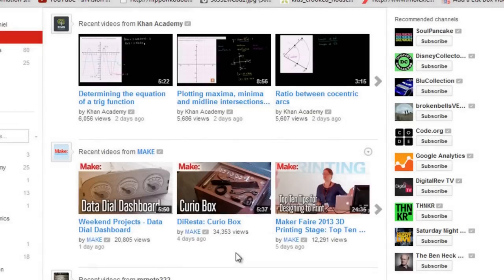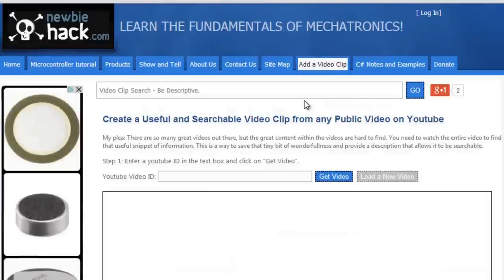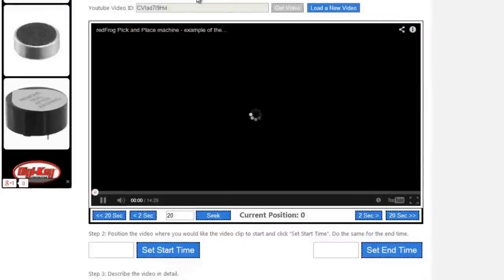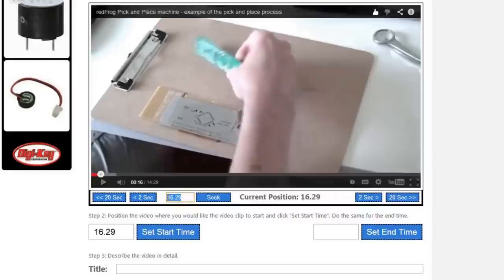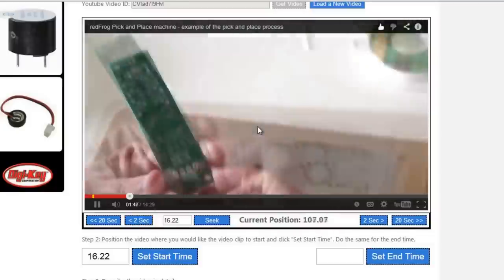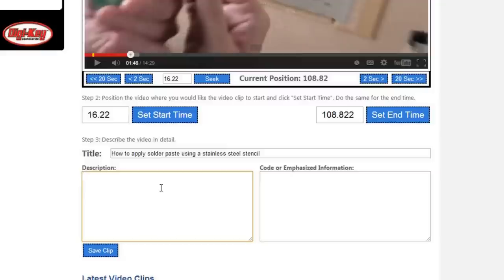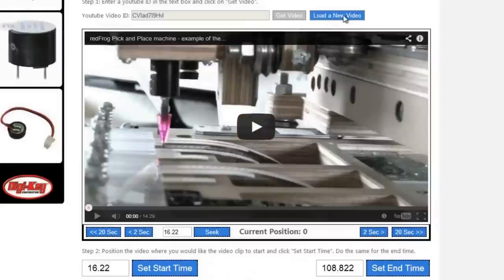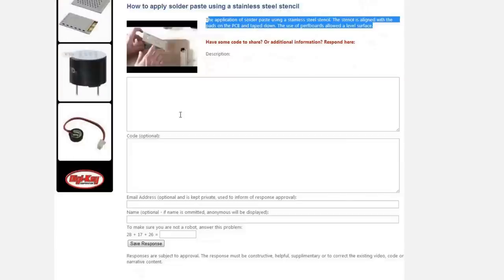How to Create Video Clips of Focused Useful Information form YouTube Videos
Patrick's Tip Jar:
bitcoin:1Gtawd29Sgu5CdvfUnkRg1YBfowCawjFdH
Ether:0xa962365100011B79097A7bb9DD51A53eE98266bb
There is a lot of fluff in videos, or there are videos with a huge amount of information but finding narrow focused information is difficult.  Use this "add a video clip" feature of to create clips from YouTube videos.  These videos can serve as notes to yourself so you never have to lose that special information, or just make focused information on narrow topics available to benefit others.

Equipment that I use to make videos:
3D Mouse to rotate/zoom/move the object (Must have for CAD!!!)